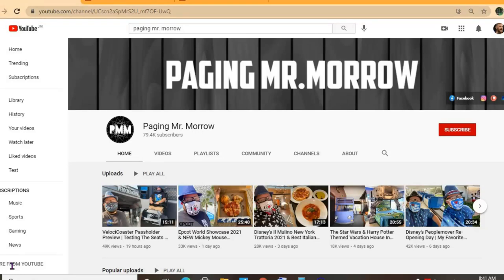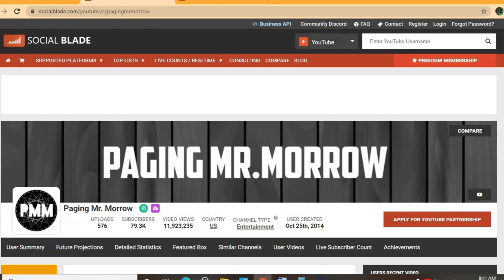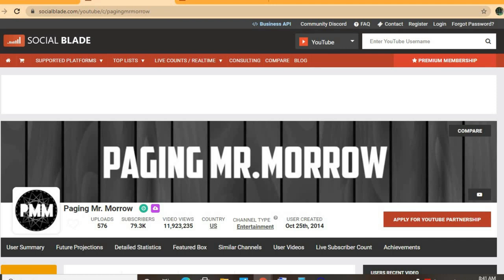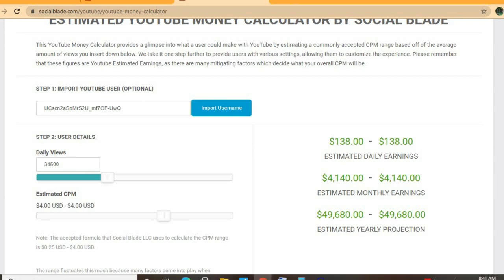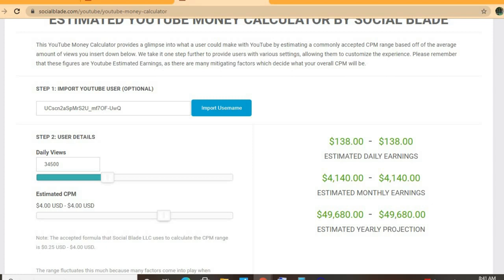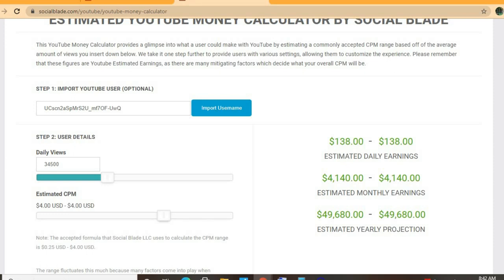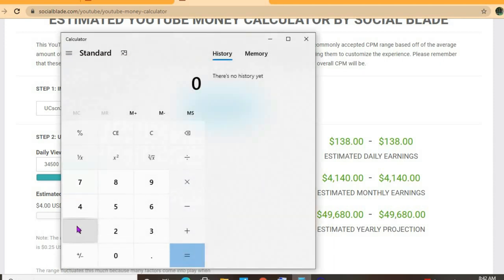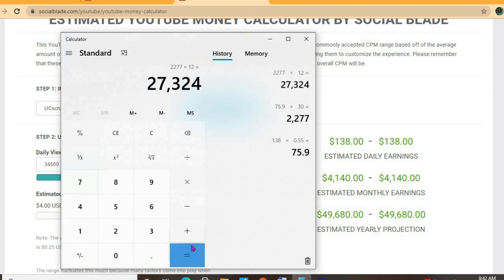How Much Does Paging Mr Morrow Make On YouTube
So in this video we are going to talk about how much money paging mr morrow makes on youtube.